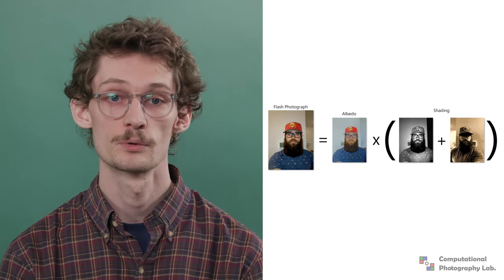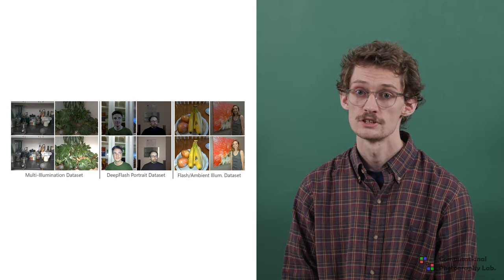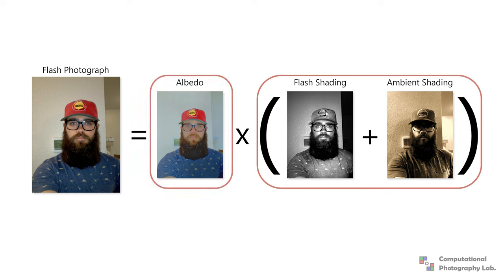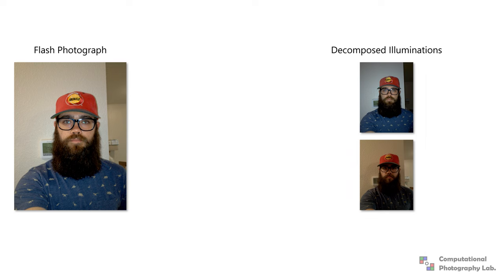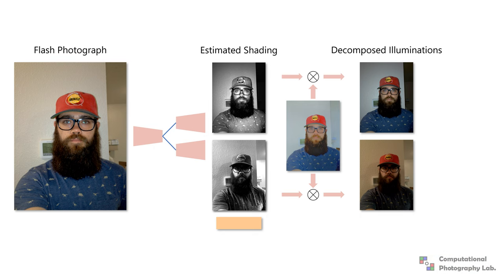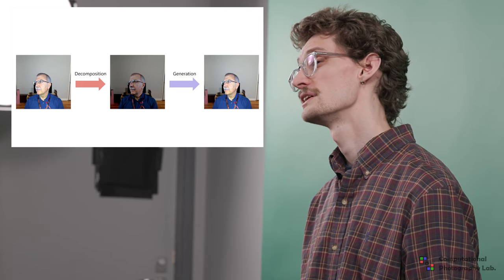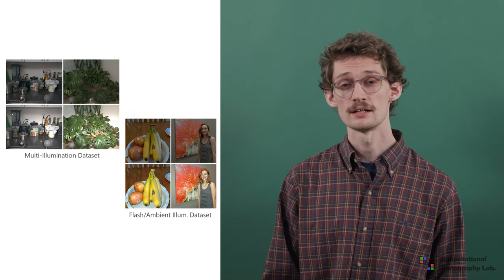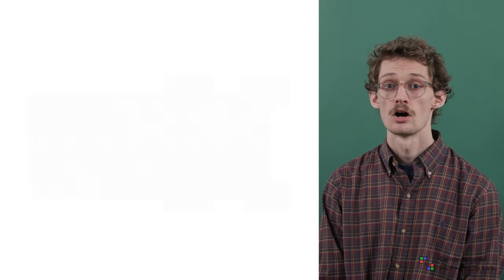Computational Flash Photography through Intrinsics - CVPR 2023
We develop a system to computationally control the flash light in photographs originally taken with or without flash. We formulate the flash photograph formation through image intrinsics, and estimate the flash shading through generation for no-flash photographs or decomposition where we separate the flash from the ambient illumination for flash photographs.

and Chris Careaga.
Chris is also presenting in the video.

This is a work by Computational Photography Lab lead by Dr. Yağız Aksoy. We are a part of the School of Computing Science at Simon Fraser University in British Columbia, Canada.

We produced this video in our computational photography research studio funded by Canada Foundation of Innovation and the British Columbia government.

Full citation:
Sepideh Sarajian Maralan, Chris Careaga, and Yağız Aksoy, "Computational Flash Photography through Intrinsics", Proc. CVPR, 2023